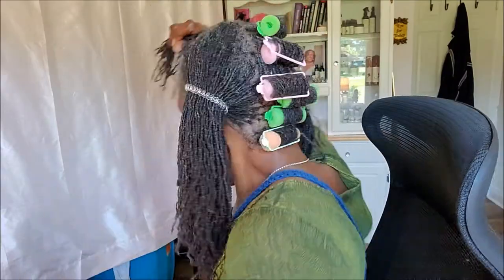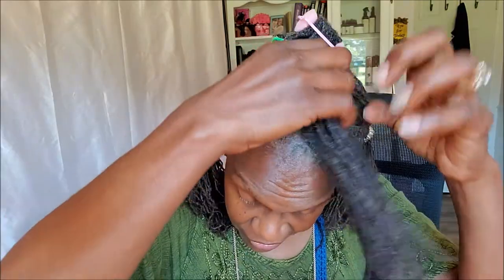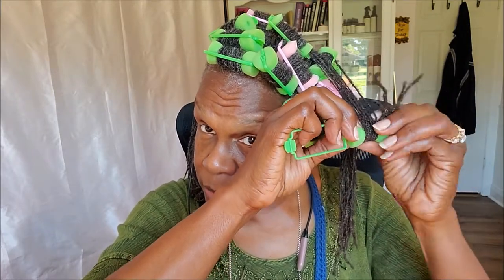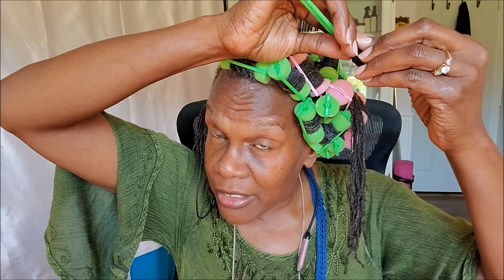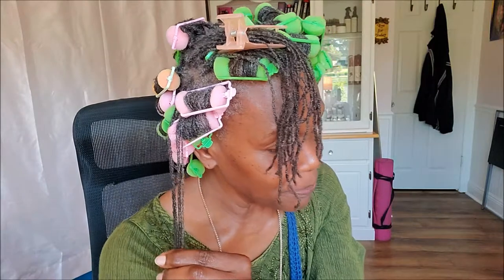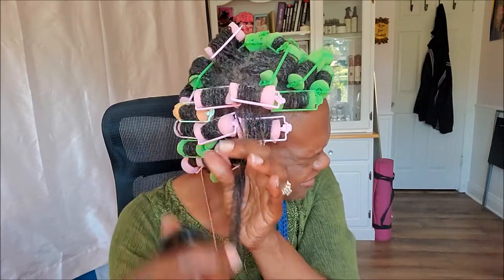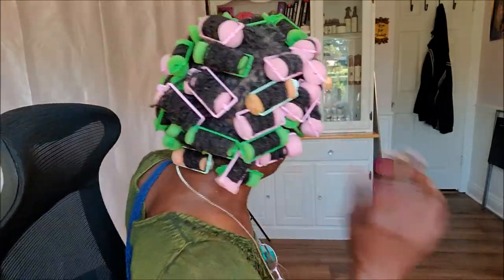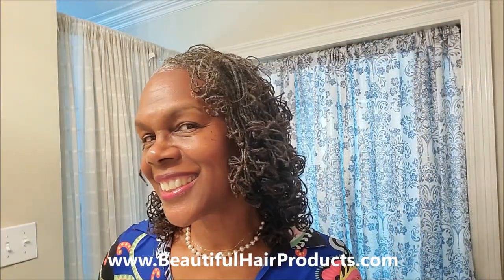Tutorial | Sponge Rollers for My Sisterlocks | BeautifulHairProducts.com | Rene' Michelle Floyd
In this video, I show you how I roll my Sisterlocks up with sponge rollers. These are my favorite type of curls.

Here is the link to my video "Sisterlocks And The Curler Rollers I Use"

Did you know that it is okay to moisturize your SISTERLOCKS?
UPDATE!

lllllllllllllllllllllllllllllllllllllllllllllllllllllllllllllllllllllll